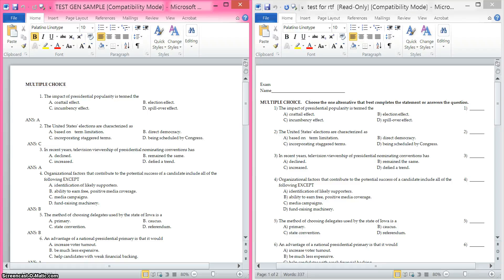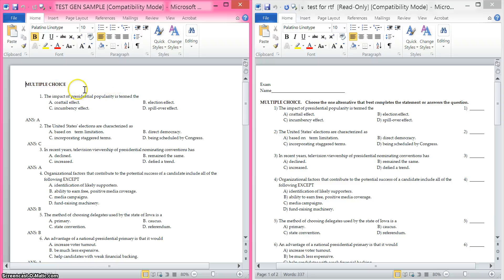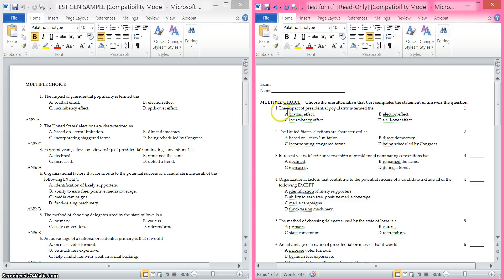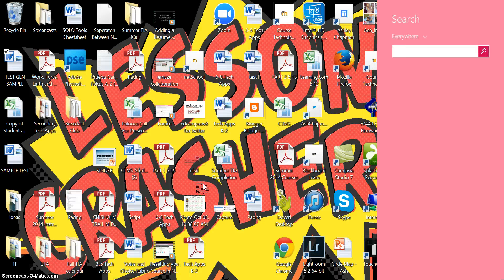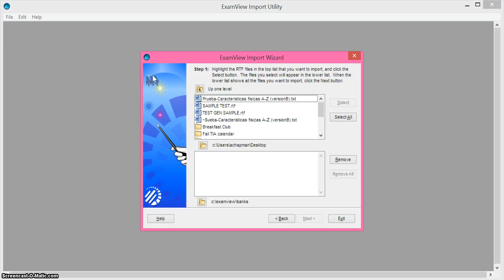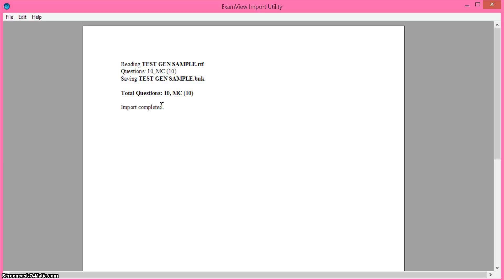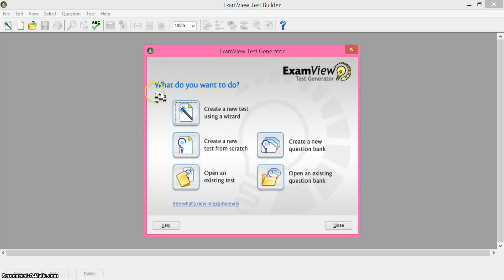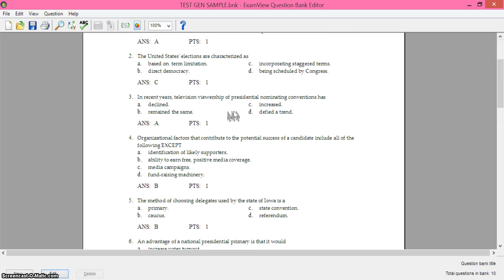Importing a TestGen Question Bank into ExamView